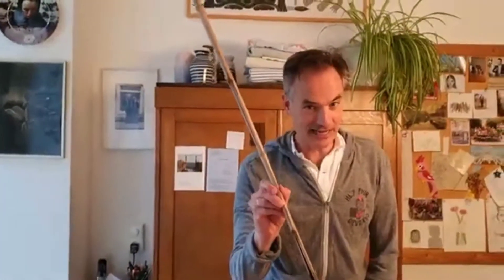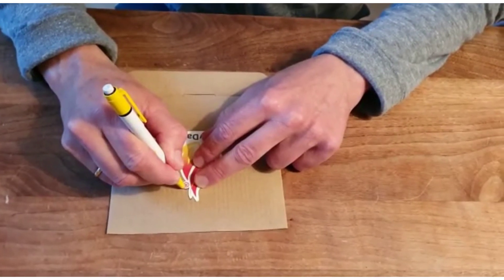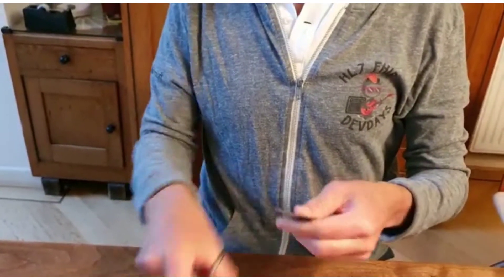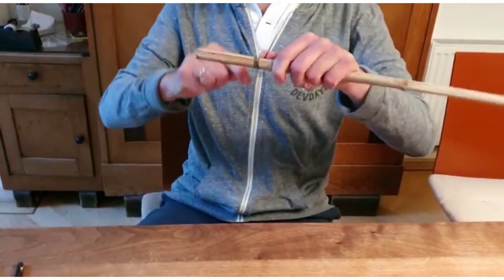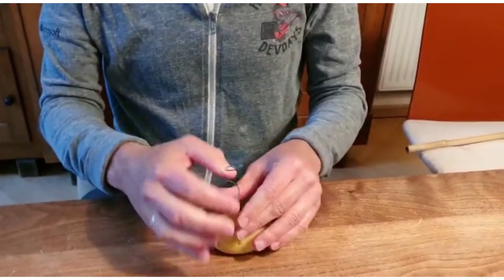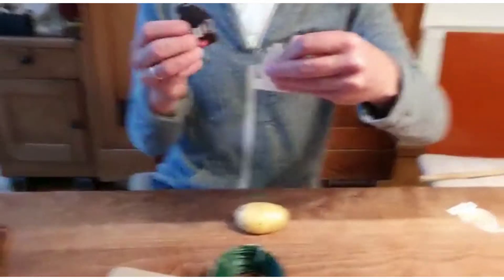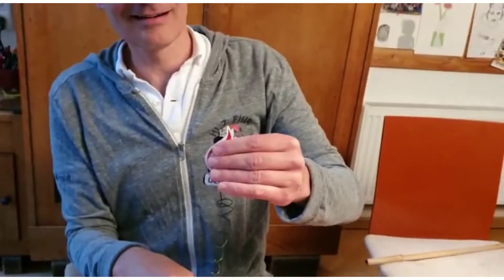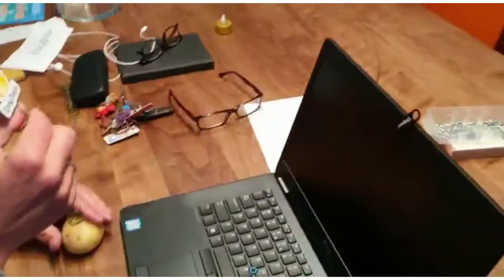How to get ready for DevDays in under 5 minutes | Devdays 2020 US Virtual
Rien Wertheim - Chief Merchandise Officer at Firely  | Devdays 2020 US Virtual